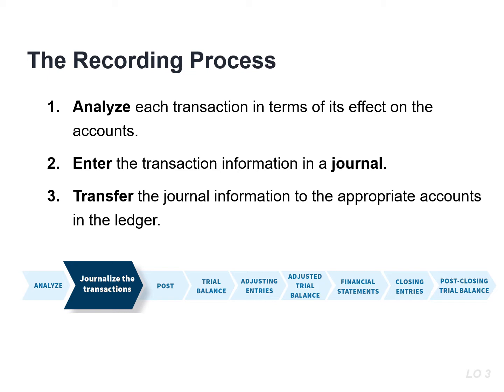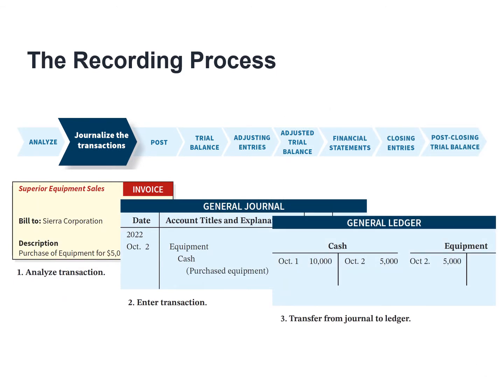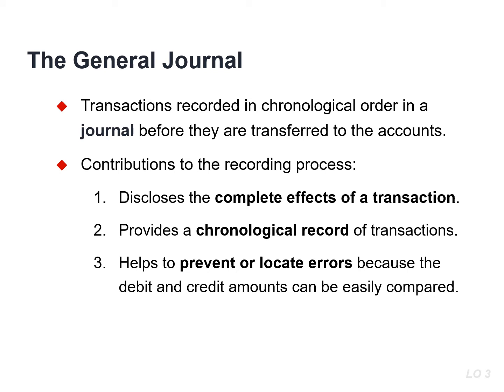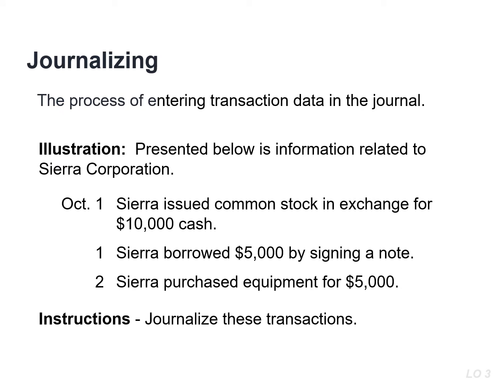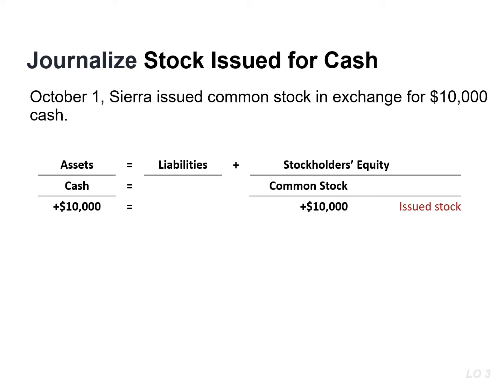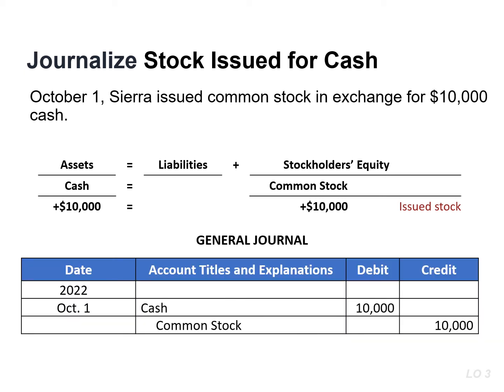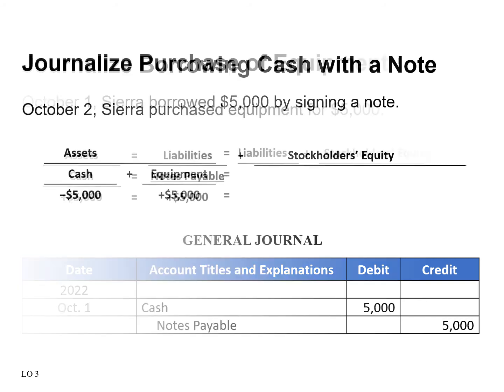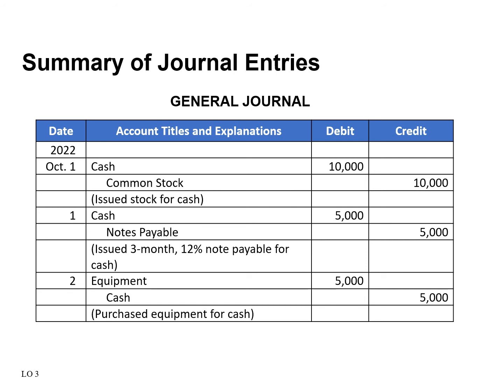Journal Entries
The basic steps in the recording process are (a) analyze each transaction in terms of its effect on the accounts, (b) enter the transaction information in a journal, and (c) transfer the journal information to the appropriate accounts in the ledger.
The initial accounting record of a transaction is entered in a journal before the data are entered in the accounts. A journal (a) discloses in one place the complete effect of a transaction, (b) provides a chronological record of transactions, and (c) prevents or locates errors because the debit and credit amounts for each entry can be readily compared.